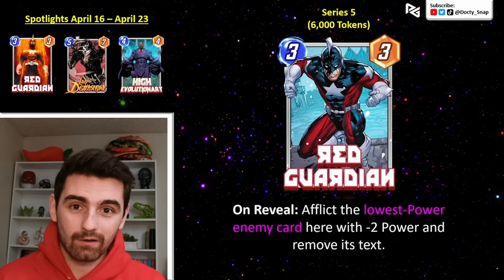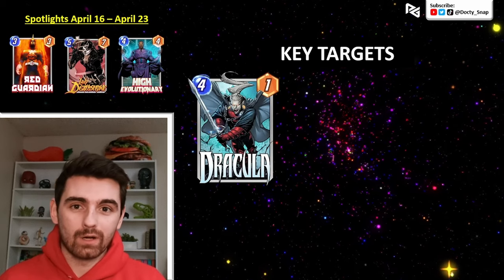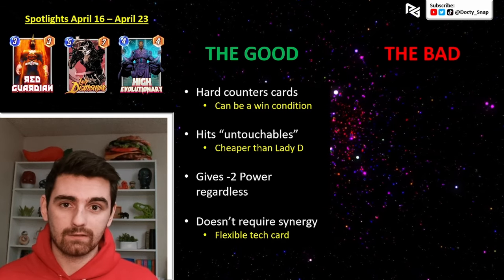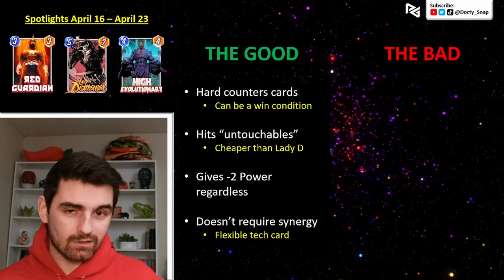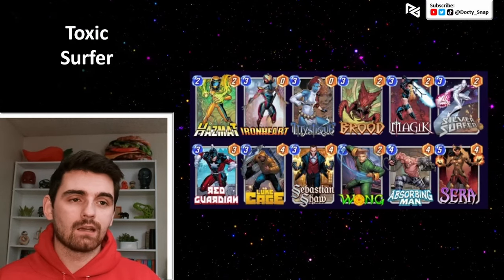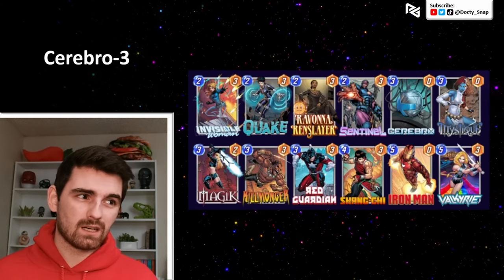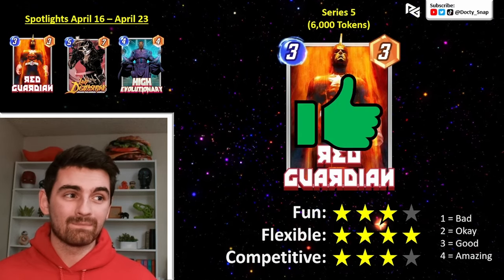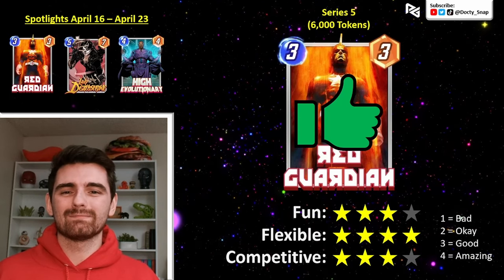This is Why Red Guardian is THE BEST CARD This Season | 3 Decks and Card Review | Marvel SNAP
My final thoughts on the upcoming new card Red Guardian and 3 decks to try out. Let me know how strong you think this new card will be and what combos you are excited to try!

00:00 Red Guardian
01:14 Key Synergies
02:19 Key Targets
03:45 The Good & The Bad
07:40 Floor & Ceiling
10:00 Deck 1
10:45 Deck 2
11:44 Deck 3
12:27 Spotlight Ratings
13:55 Final Ratings